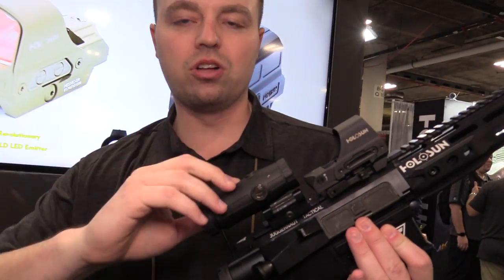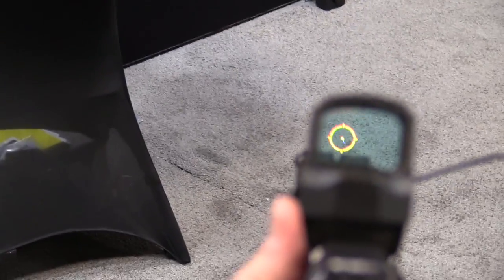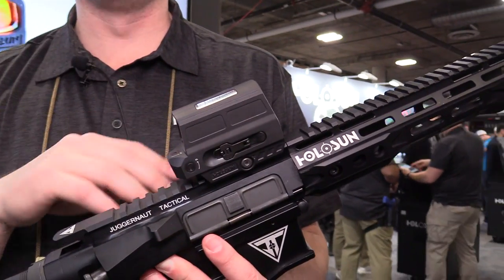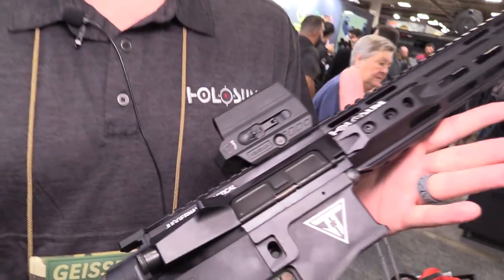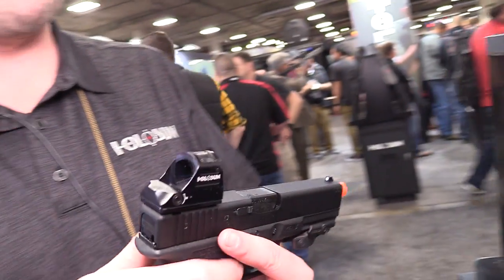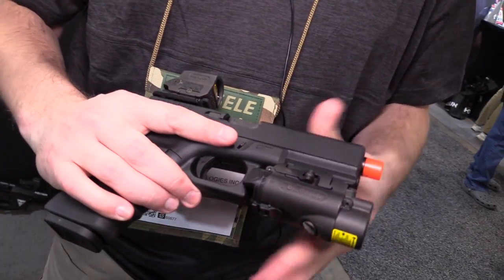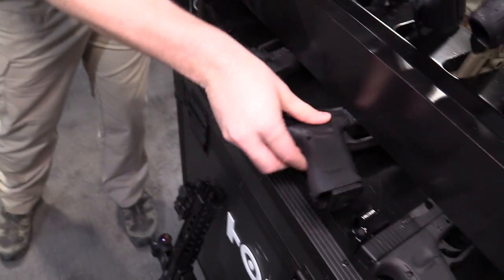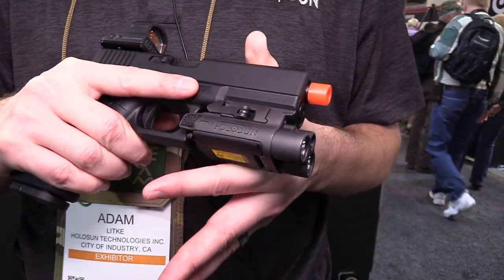Holosun Gold Reticle?! - SHOT Show 2019